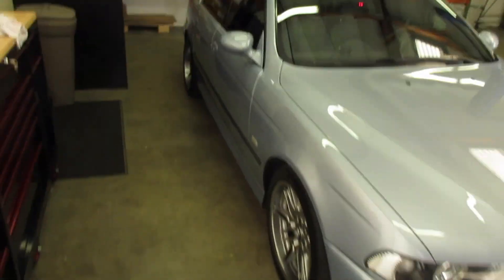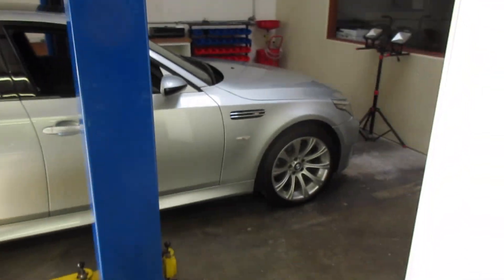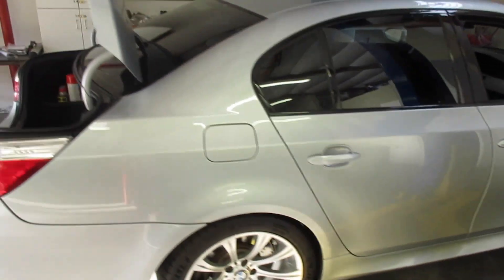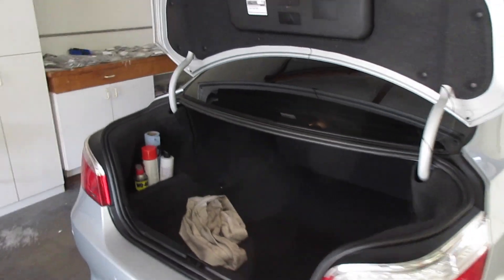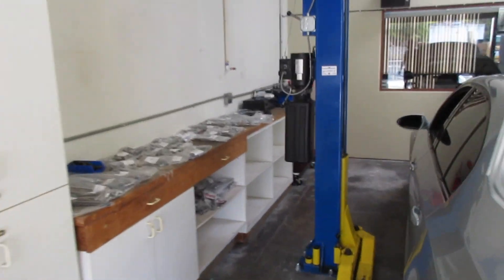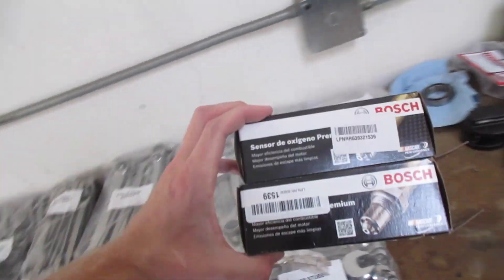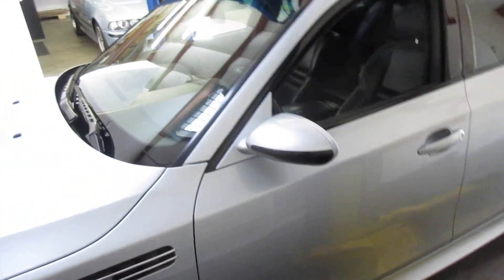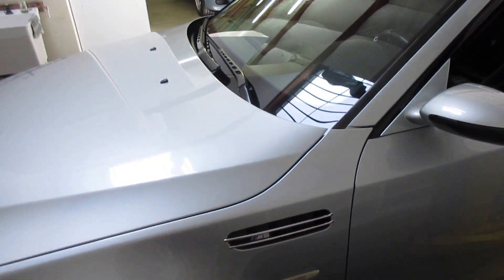Quality Limes 1/11/19 - Day 2,956